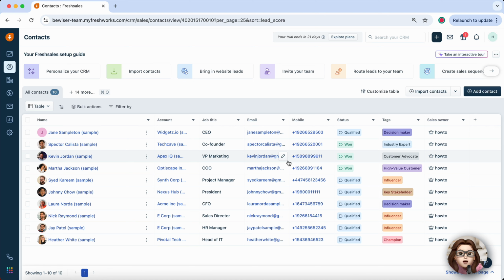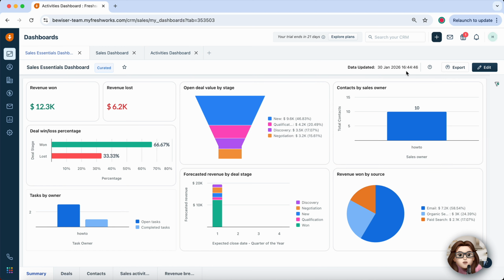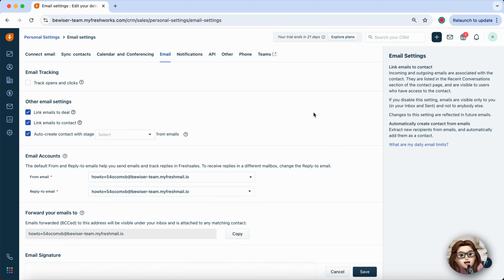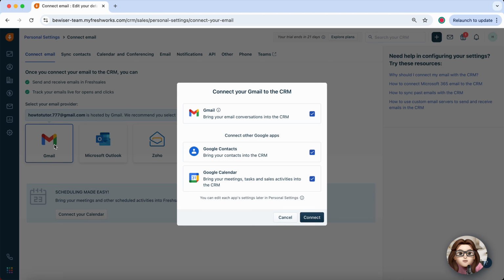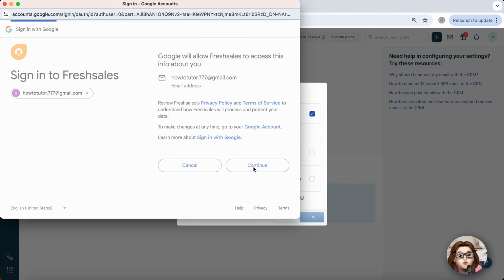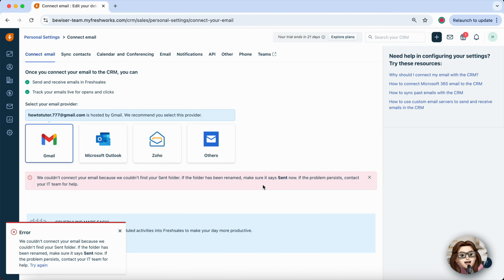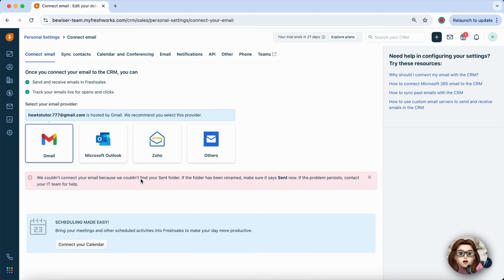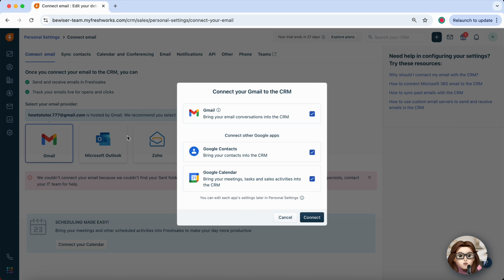How to Connect Freshsales to Gmail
In this video, you’ll learn how to connect Freshsales to Gmail so you can send, receive, and track emails directly inside your CRM. This integration helps sales teams manage conversations, log email activity automatically, and follow up with leads without switching between inboxes.

We’ll walk through the full setup using Freshsales and Gmail, showing you how to link your email account securely in just a few minutes. This tutorial is beginner-friendly and requires no technical skills.

You’ll learn how to connect Gmail to Freshsales, enable email syncing, and choose whether to track incoming and outgoing emails automatically. We’ll also explain how emails appear inside lead and contact records, how email open and click tracking works, and how this integration improves productivity for sales reps.

This guide is ideal for sales teams, startups, freelancers, agencies, consultants, and small businesses that rely on Gmail for daily communication and Freshsales for pipeline management. By connecting Gmail with Freshsales, you never lose conversation history and can see the full context of every deal in one place.

By the end of this video, you’ll know how to:
• Connect Gmail to Freshsales
• Sync emails automatically with CRM records
• Enable email tracking and logging
• Send emails directly from Freshsales
• Avoid common connection and permission issues

We’ll also share best practices for email tracking, privacy settings, and keeping your inbox organized while using CRM email sync.

If you want to improve productivity and keep all sales communication inside your CRM by connecting Freshsales with Gmail, this step-by-step tutorial will show you exactly how to set it up the right way.

This video shows you How to Connect Freshsales to Gmail Easily! Watch this Video till the end to learn How to Connect Freshsales to Gmail.

Were you able to figure out How to Connect Freshsales to Gmail? Share this with your friends who want How to Connect Freshsales to Gmail.

Problem Solved in this Video-:

What Do you Think of How to Connect Freshsales to Gmail?